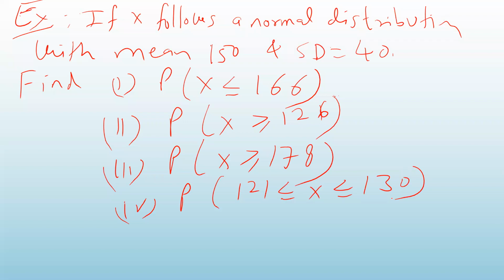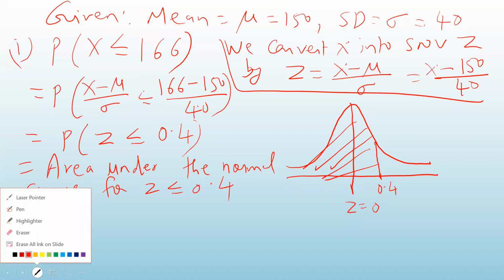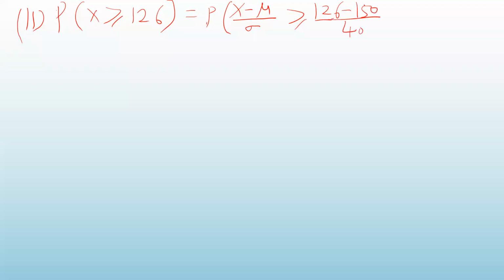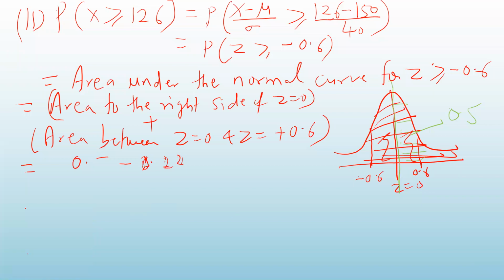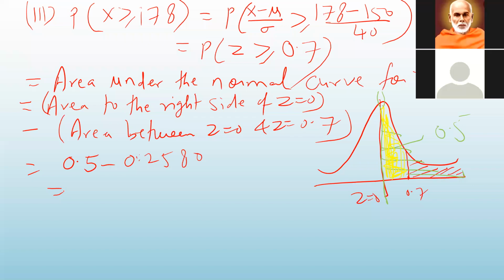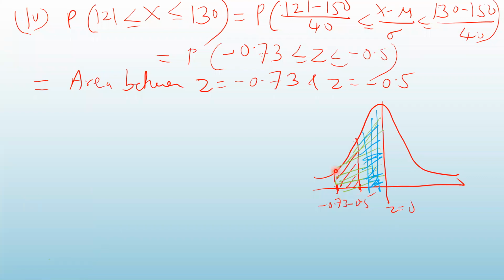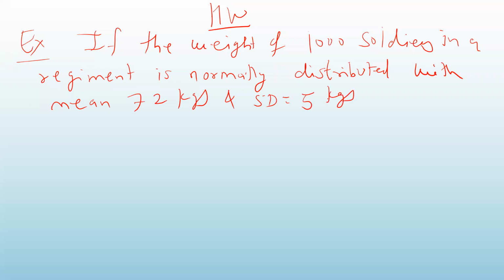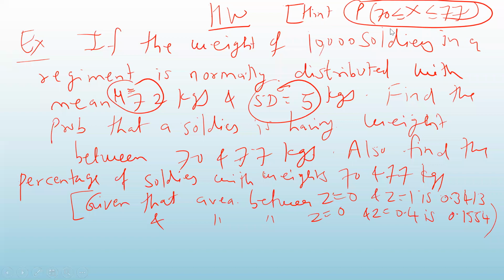FYBCOM: SEM II: Normal Distribution Problems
FYBCOM: SEM II: Statistics: Unit V:Continuous Probability Distribution- Normal Distribution